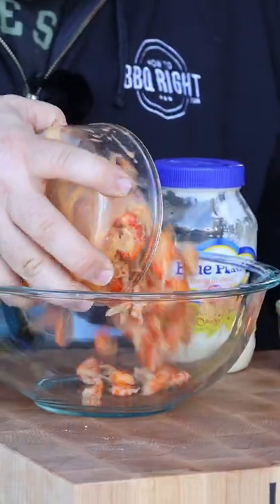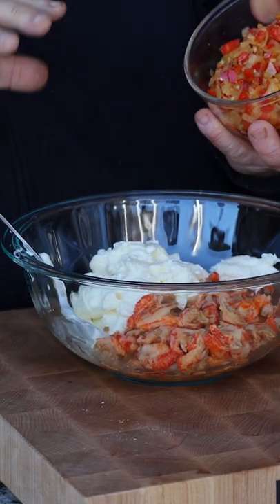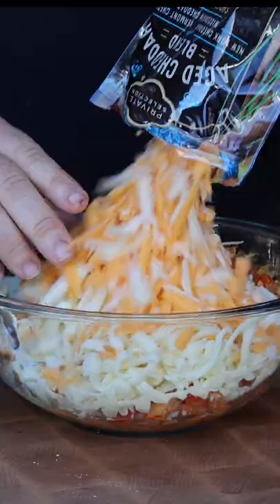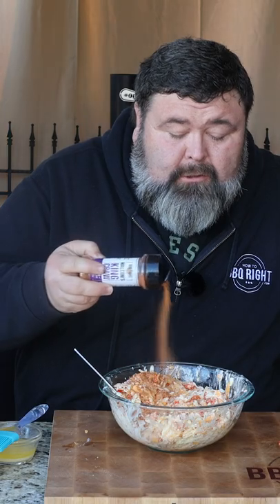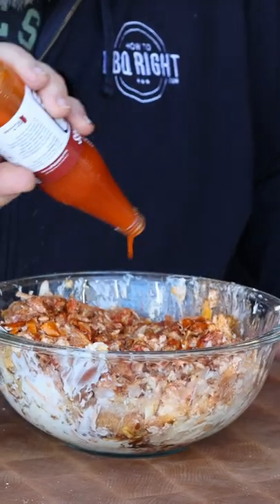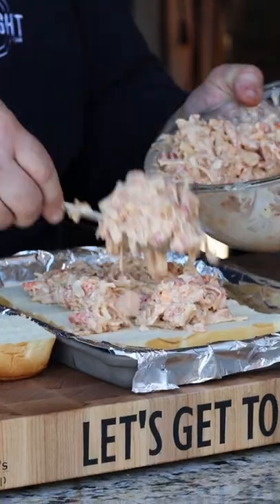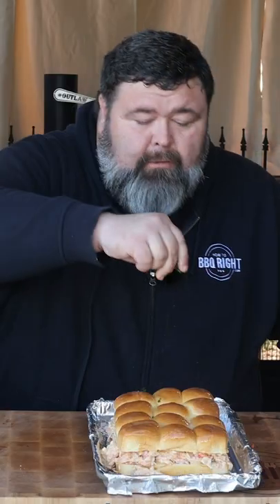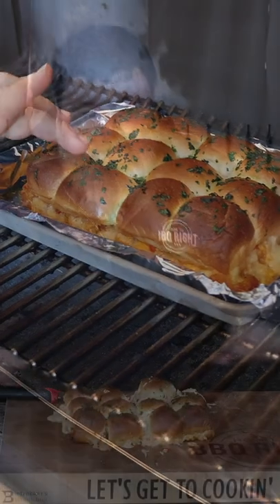Cheesy Crawfish Rolls on the Pellet Grill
For today's HowToBBQRight Short, I'm throwing down one of my favorite recipes to use King's Hawaiian rolls for — Ooey, gooey, cheesy Crawfish Rolls!

Crawfish Rolls
- 1 package of Hawaiian Rolls
- 1lb Crawfish Tails
- 1/2 Stick Butter
- 1/2 Red Bell Pepper diced
- 1/2 Onion diced
- 3 cloves Garlic minced
- 1 Tablespoon Worcestershire
- 1 Tablespoon Hot Sauce
- 1 Tablespoon Malcom's King Craw Seasoning
- 1/2 cup Blue Plate Mayonnaise
- 2 cups shredded Mozzarella
- 2 cups shredded Cheddar
- 1 teaspoon granulated Garlic
- 1 teaspoon Chopped Parsley

Directions:
1. Prepare pellet grill for indirect cooking at 350 degrees.
2. Place cast iron pan on grill and melt 2 Tablespoons butter. Add bell pepper and onion and sauté until soft about 4-5 min. Add garlic and sauté for 1-2 additional minutes.
3. Remove the sautéed vegetables from grill and allow to cook slightly.
4. Pour into a mixing bowl and combine with crawfish tails, Worcestershire, and hot sauce.
5. Add the Mayo and shredded cheese to the bowl, season with King Craw Cajun seasoning and stir to combine.
6. Place Hawaiian rolls on foil lined sheet pan. Spilt rolls in half lengthwise to create a top and bottom roll.
7. Spoon crawfish mixture on bottom half of rolls. Place top half of rolls over the bottom.
8. Melt remaining butter in microwave and season with granulated garlic and parsley. Brush butter mixture over top of rolls.
9. Place sheet pan on grill and cook for 30 minutes or until inside is melted and bubbly.
10. Remove from grill and serve.